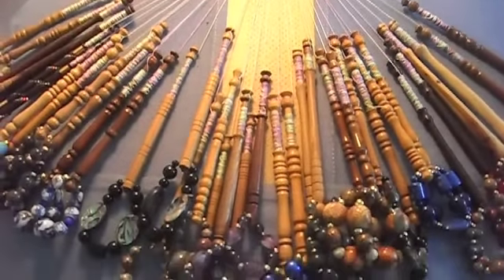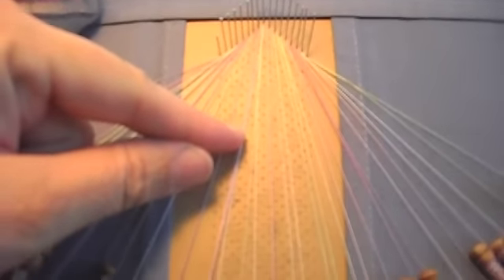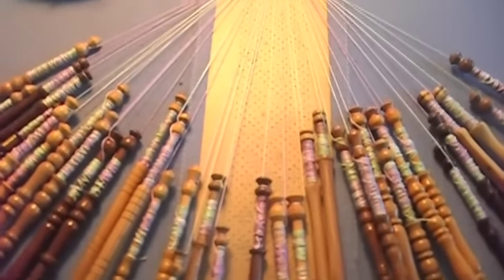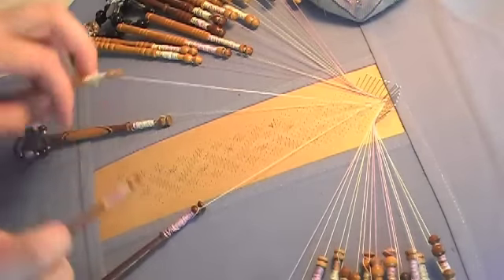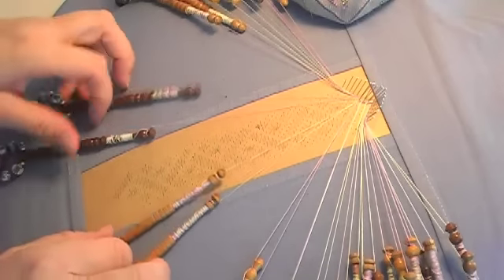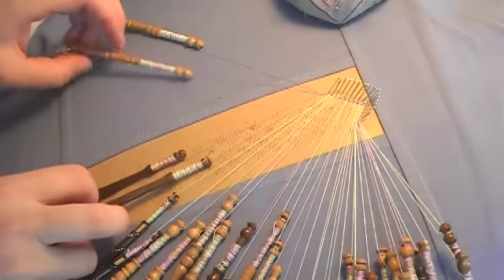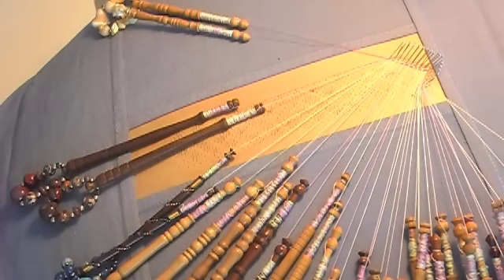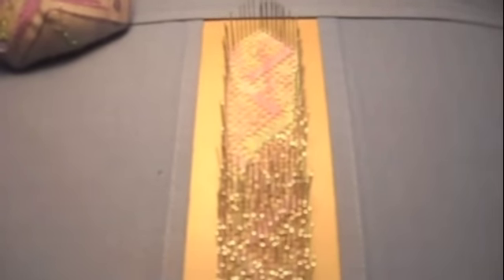Video #72 Bobbin Lace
Here is something I've just been learning how to do. It's called bobbin lace.

My children's book, Squirrel's Peanut Allergy: